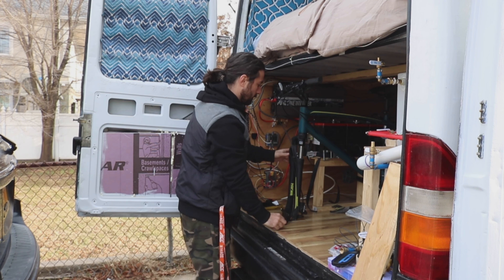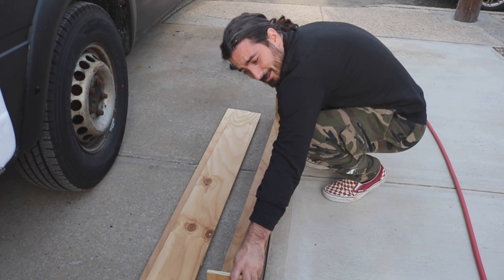The Struggle of Downsizing to VanLife - Moving into our Sprinter Van | FnA Van Life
So you wanna live the van life?! It's not all sexy Instagram photos lol It was hard work to downsize our lives to fit into our self-converted Sprinter van aka tiny home on wheels aka Lolo. We thought the move-in was going to be a quick and easy process, It turns out that we needed 2 extra days of 14-hour work plus a plumbing explosion to get into it - crazy! If you want to see what it takes to downsize your life to get into a van, he's a real and raw example of that!

On top of all that amazing food learn how to lose weight fast the healthy way, with real food, a balanced diet, meal plan and tons of self-love.

Above all I want you to love yourself. The Hungry Health Coach channel is about self-improvement, self-confidence, self-worth, radical self-love disguised as easy recipes. It’s about finding miracles every day. You don’t need weight loss pills, a low carb diet, or any other crazy weigh loss plan to love your body and your life. You just need a smile and a willingness to see the world and yourself differently.

Sending you love, health, and happiness,

XO Alex